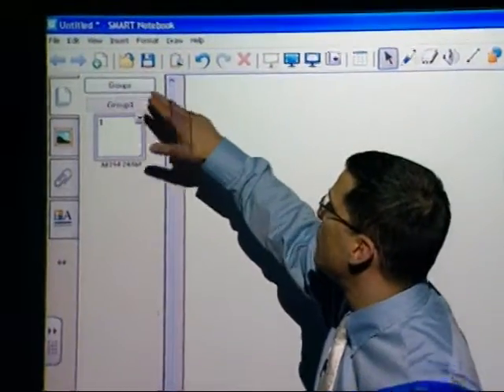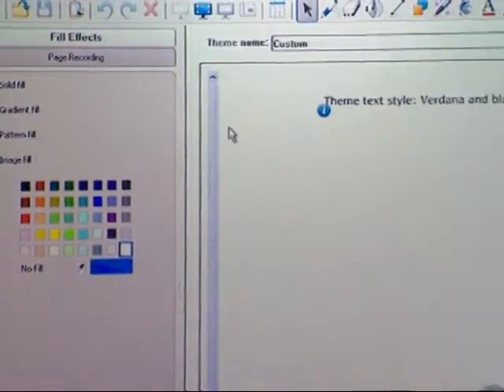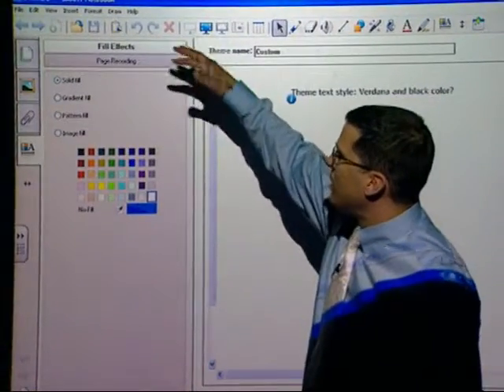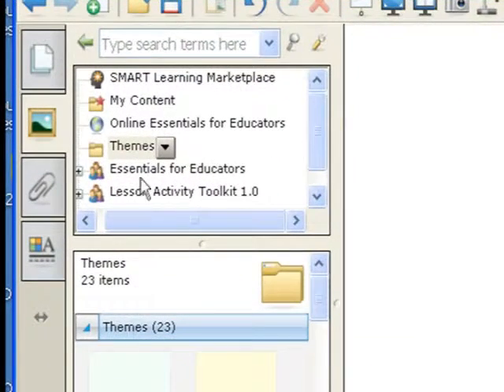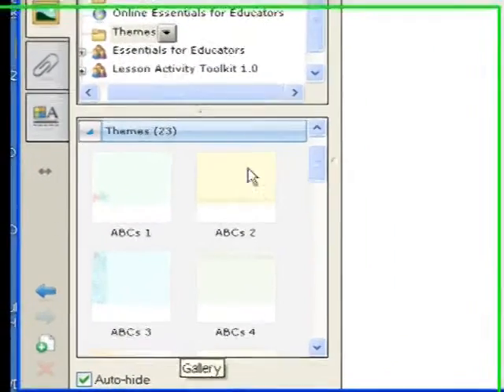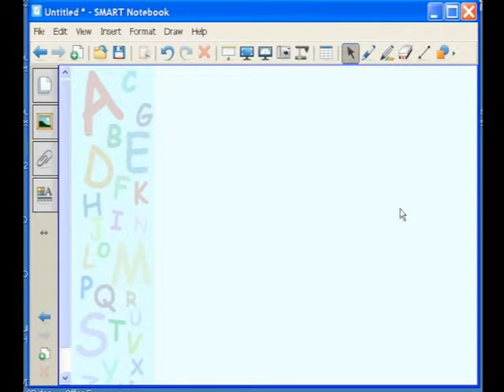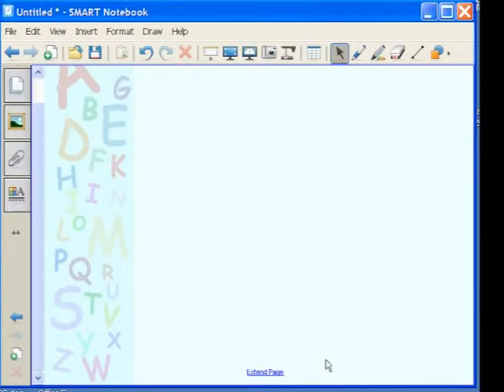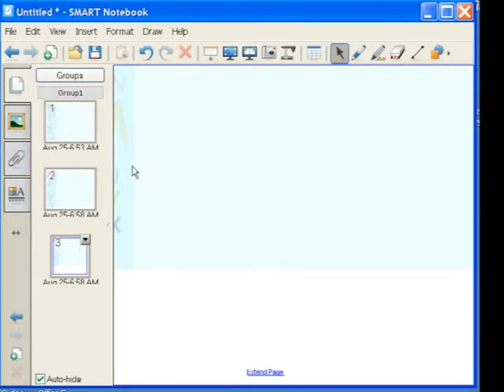Lesson 09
Online SMARTboard class